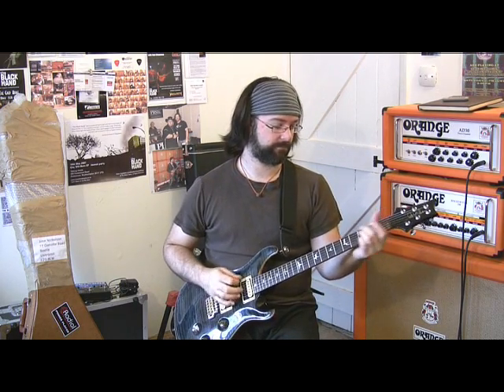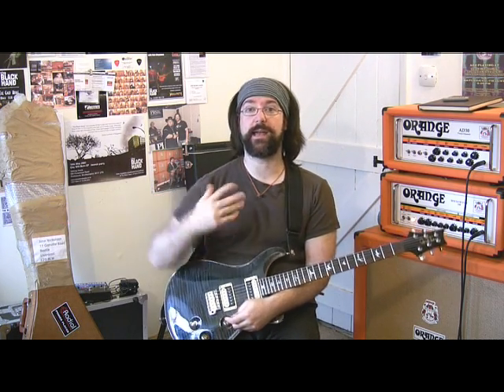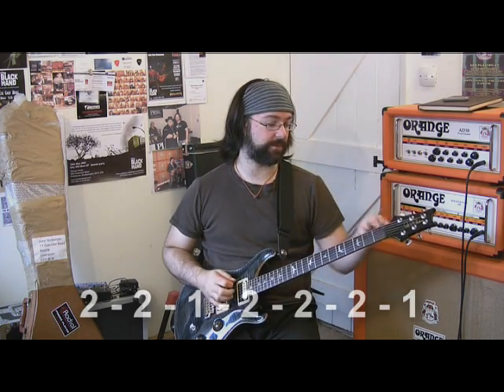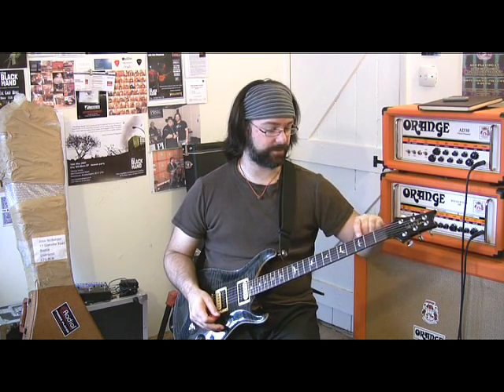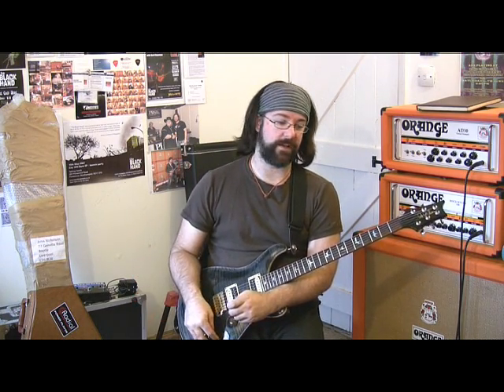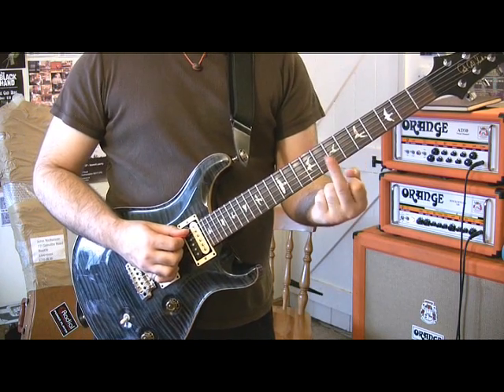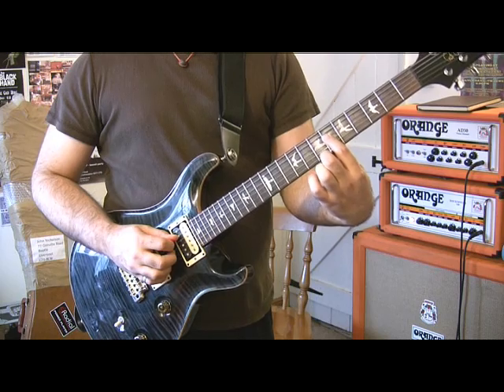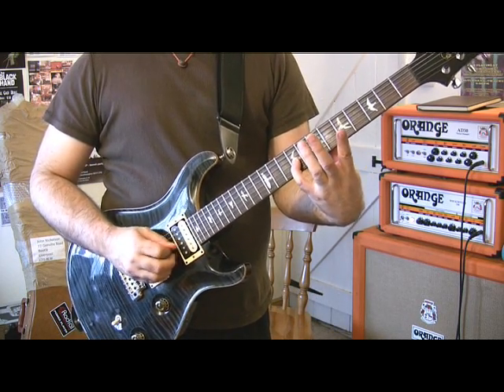Beginners Guitar Lesson - Major Scale construct with Rob Chappers of Monkey Lord